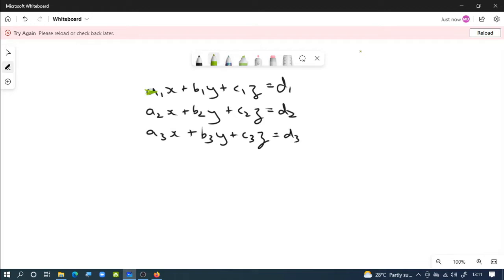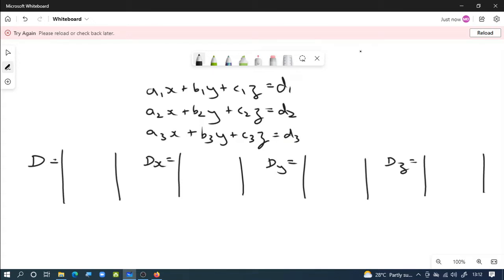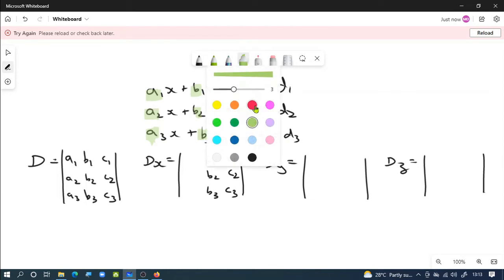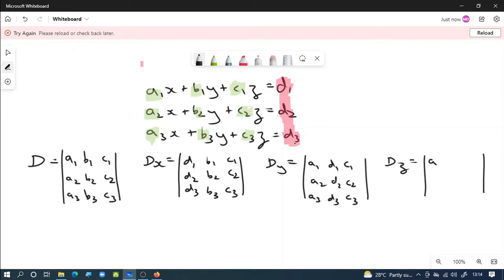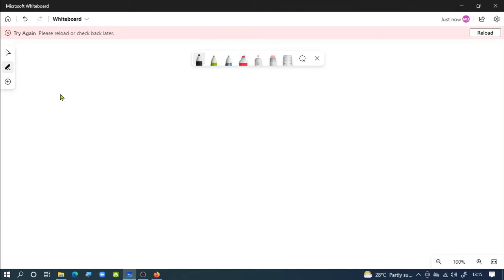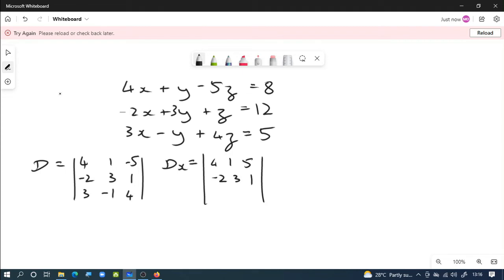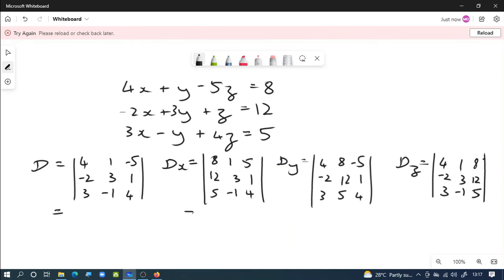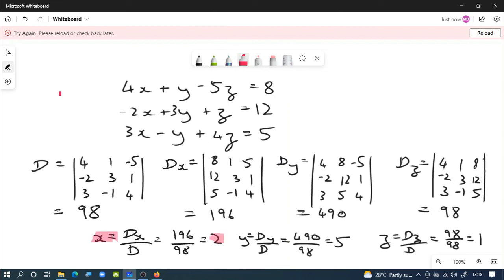Solving a System of Linear Equations using Cramer's Rule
Including an example on a system of three linear equations.

puremathematics.mt